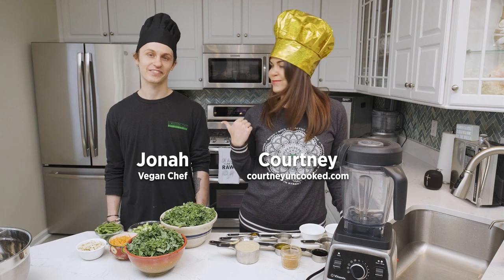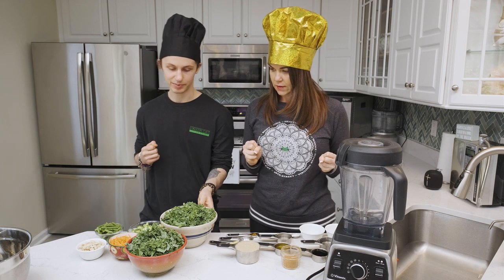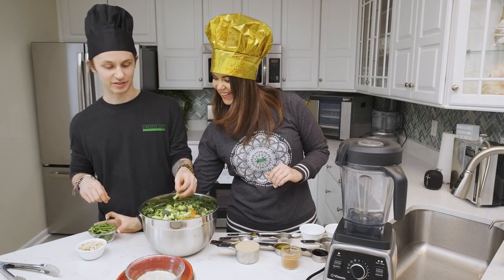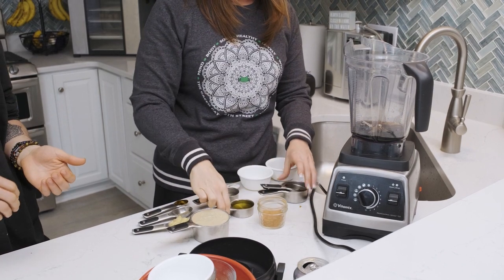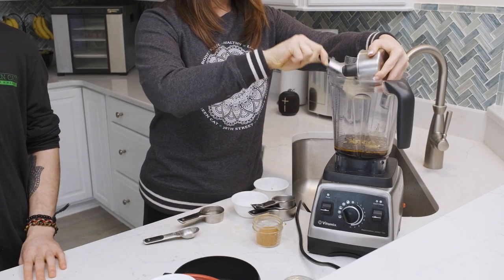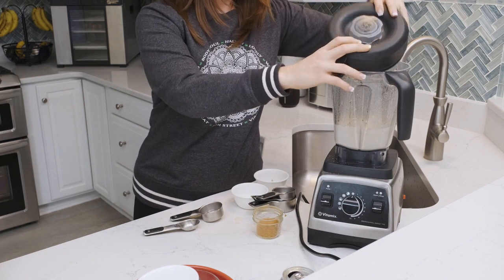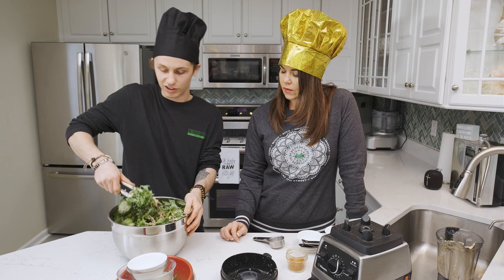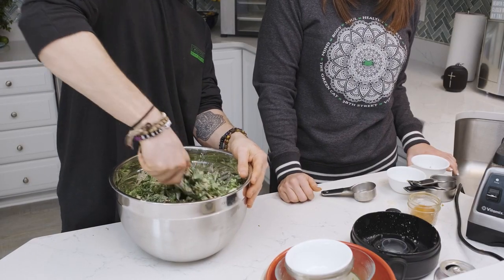Courtney Uncooked Episode 5: Sesame Asian Salad with Jonah Shaver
It was so much fun to collaborate with Vegan Chef Jonah Shaver on this week's episode. This raw, vegan Sesame Asian salad is full of flavor and delicious raw veggies. Enjoy!